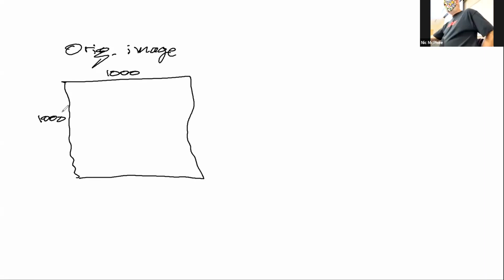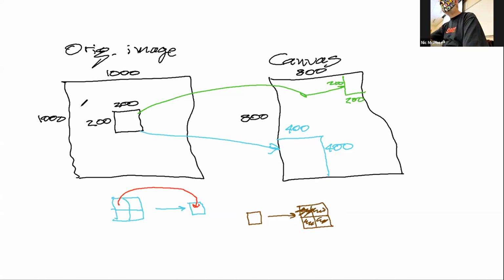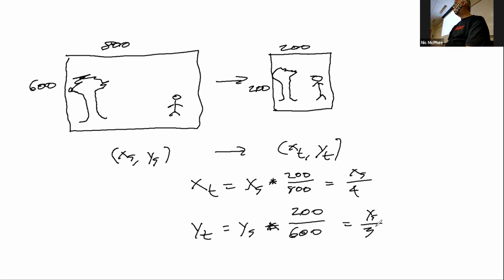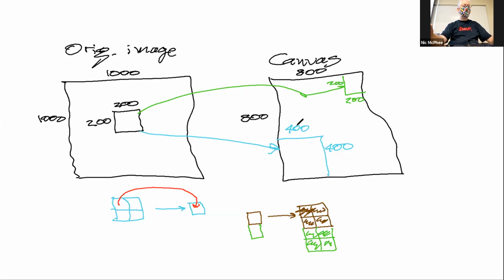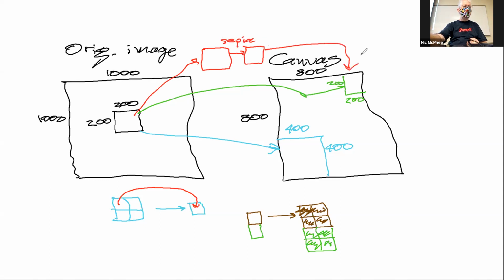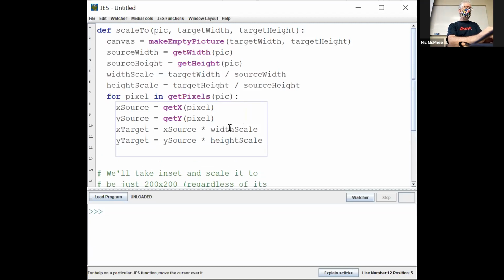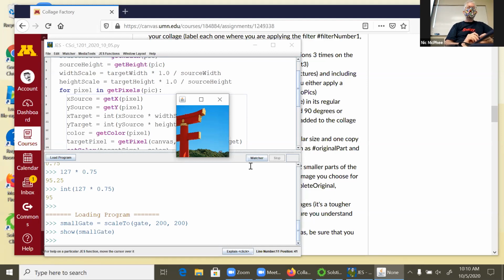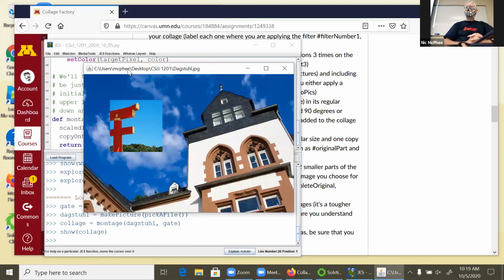CSci 1201 – 2020 10 05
Resizing images and making image collages; lots of good questions.